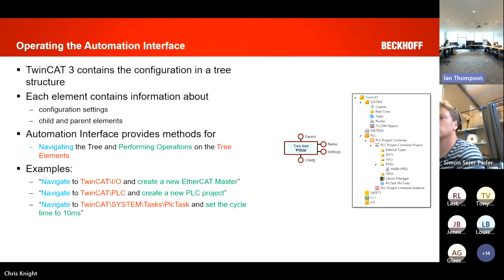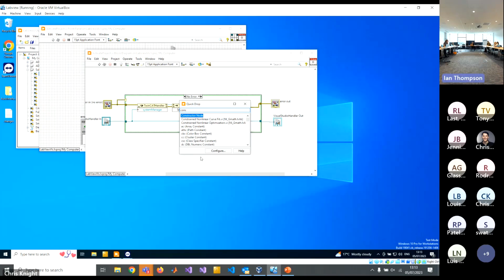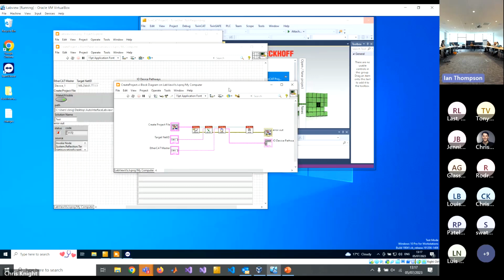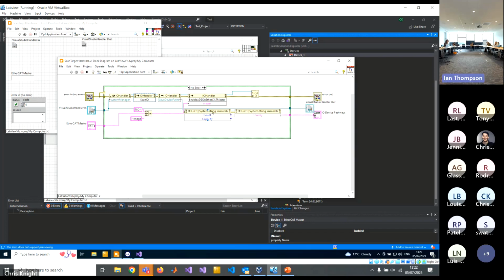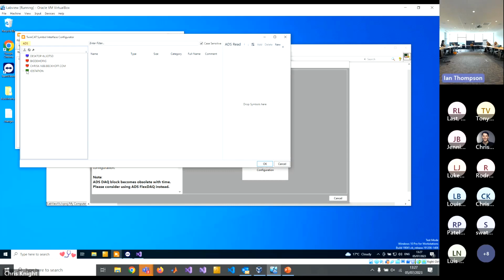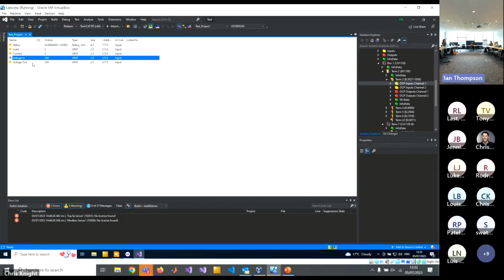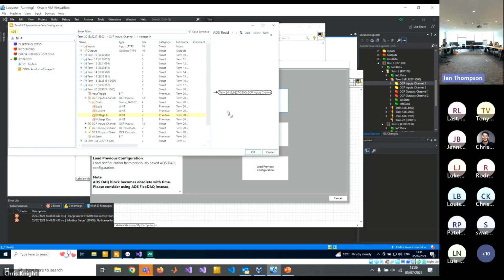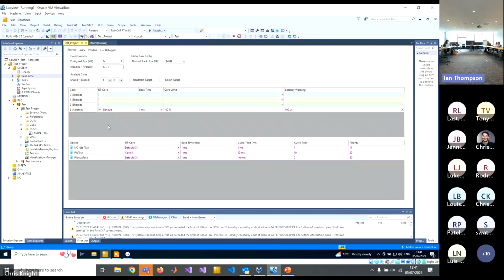Integrating TwinCAT RealTime with Labview - Chris Knight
TwinCAT is a real time operating system used in industrial applications, projects are developed through Visual Studio. This means the projects have a very defined structure which can be accessed programmatically through the Automation Interface. In this talk we will see how LabVIEW can be used to create, configure and deploy TwinCAT projects to real time targets directly without having to use the Visual studio interface directly. We will then look at how data can be exchanged between LabVIEW and the TwinCAT runtime itself.

Since joining Beckhoff in 2014, Chris has supported applications from across numerous industries specialising in system design and program architecture. He is the IO product specialist for Beckhoff UK, responsible for fieldbus implementation and distributed IO architecture. He now looks after the MATLAB and LabVIEW implementation for TwinCAT as well as supporting customers looking to implement DevOps in their industrial processes.